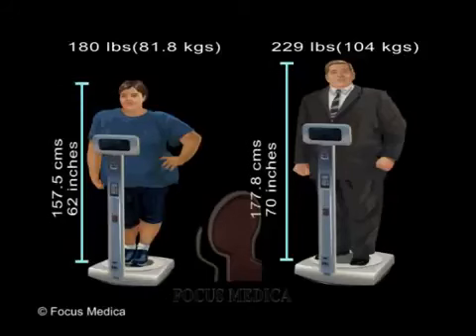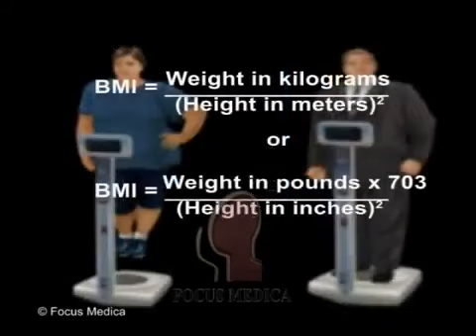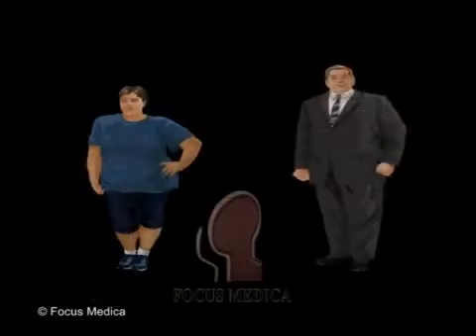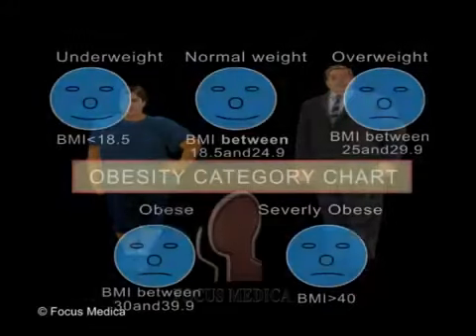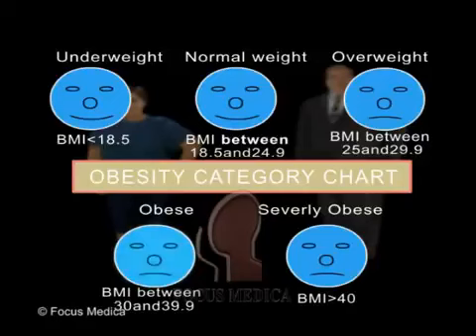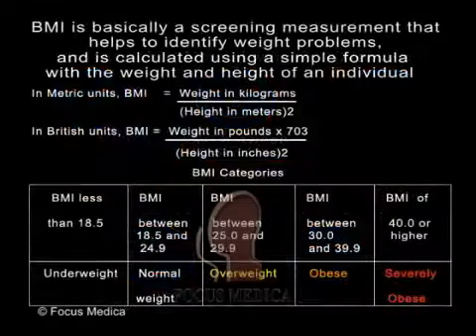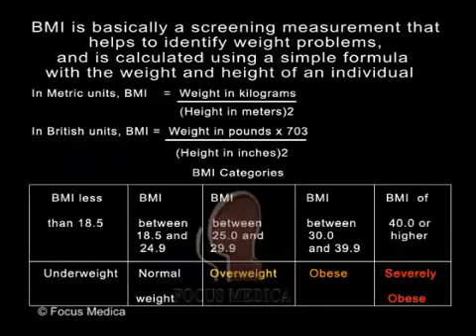Body Mass Index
BMI or Body Mass Index is a screening measurement to identify over-weight problems and is a good indicator of obesity. BMI is calculated by a simple formula using the weight and height of an individual to establish a classification into categories of obese and overweight. BMI ?30 indicates obesity.